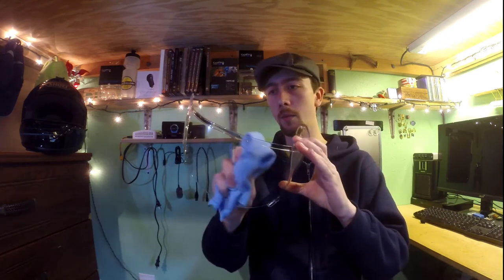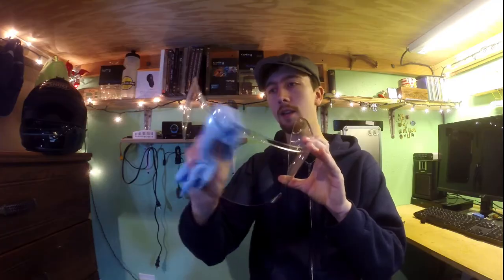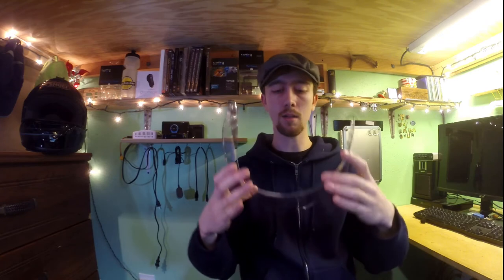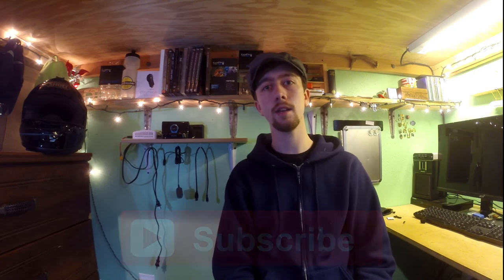How to Keep Visor Fog Free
In this quick how to video I will show how to keep your visor fog free for cheap. This is not a permanent fix and only lasts for a week or two of riding but it works just as well as any product you could buy.

My Motorcycle: 2008 Suzuki DRZ400s.
Helmet: Shoei Quest
Camera: GoPro Hero 3+ Black Edition

Send me stickers/letters or other stuff.
Estacada, OR 97023